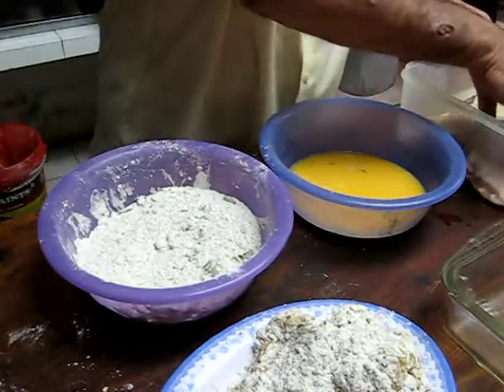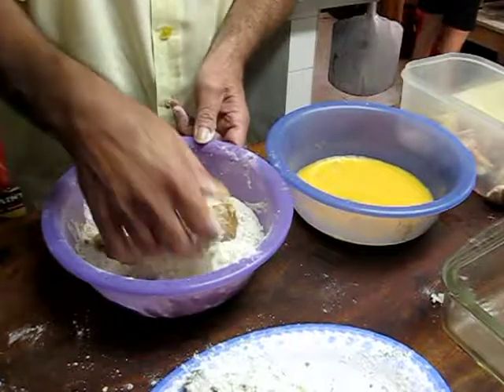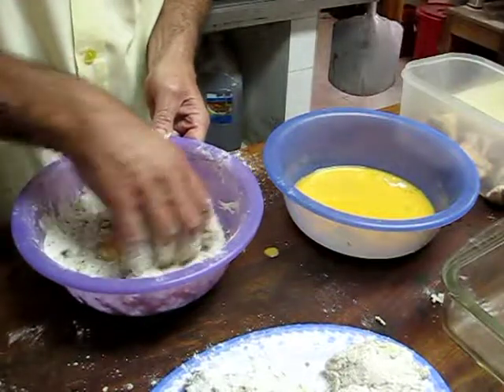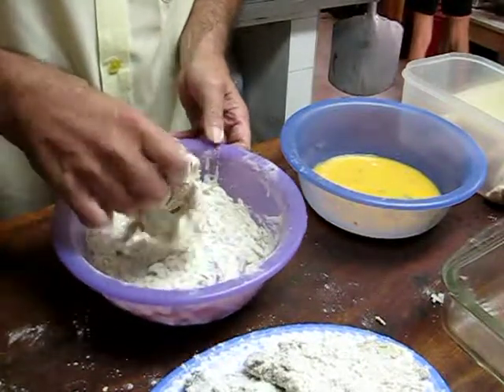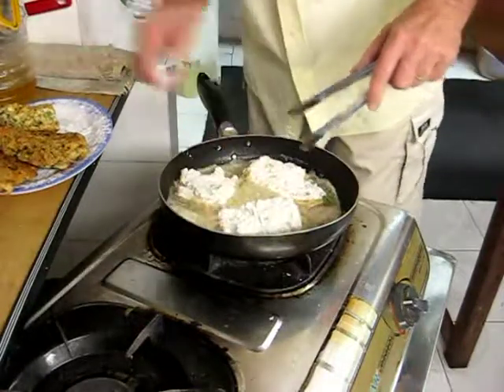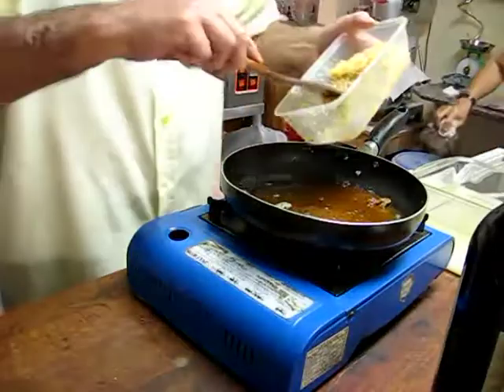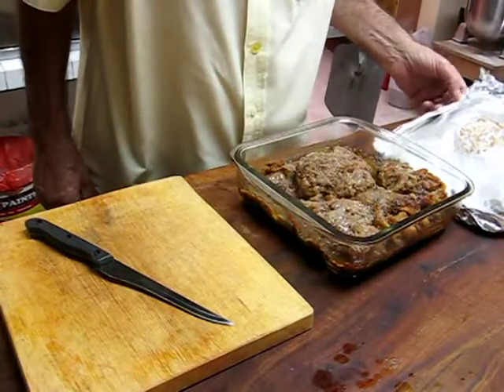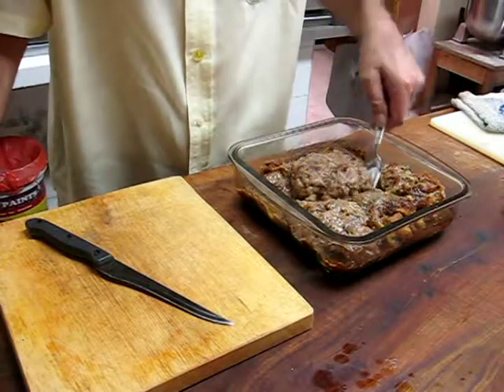beef test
This was a test for an upcoming episode of the cooking show. Vietnamese beef made as Chicken Fried/Baked Steak